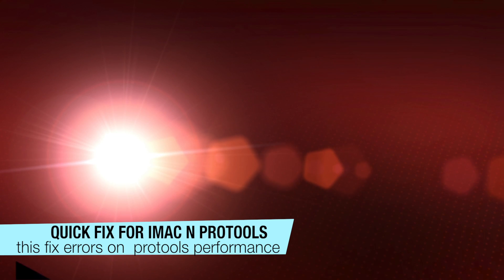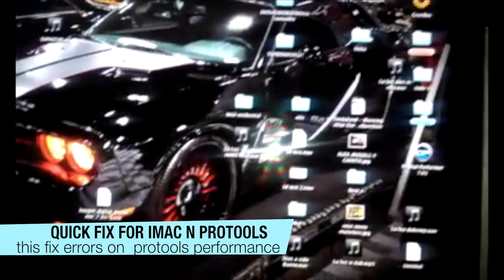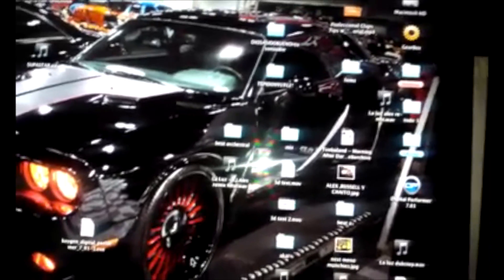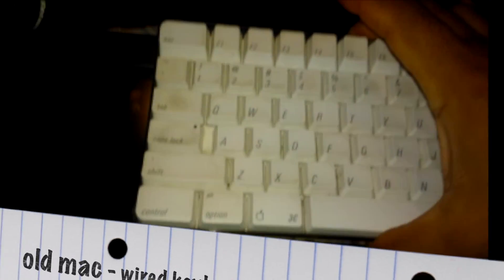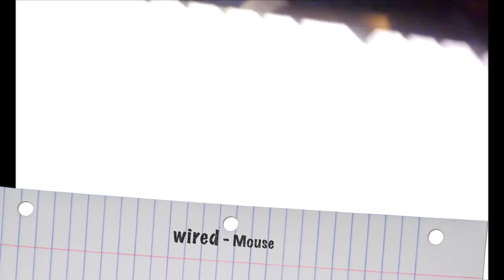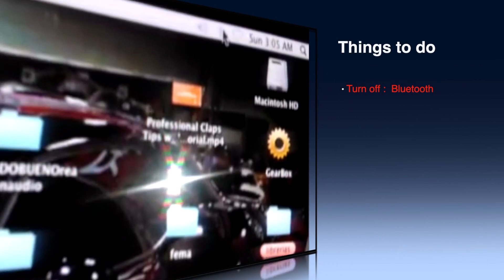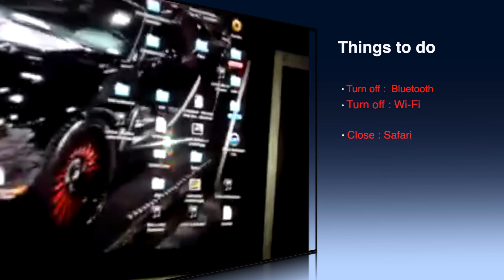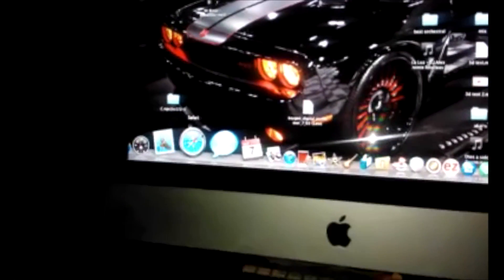Fix dae errors on protools when using an imac.mov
fix  or minimize Dae errors on protools by doing 3 simple things.